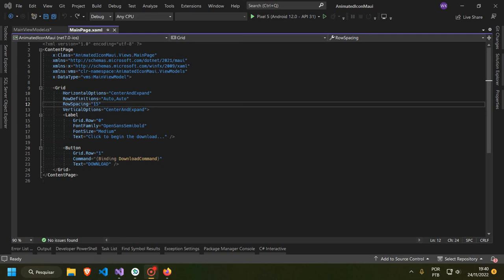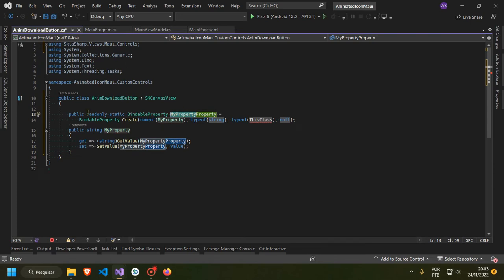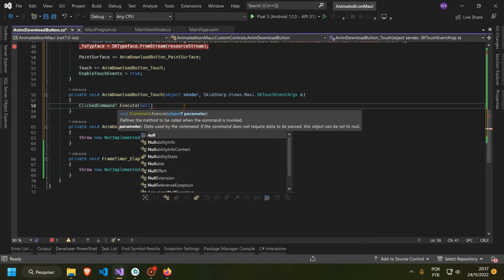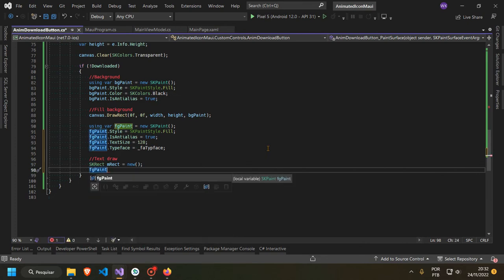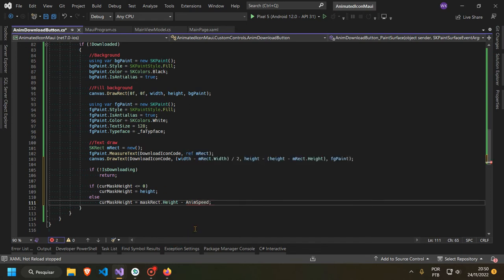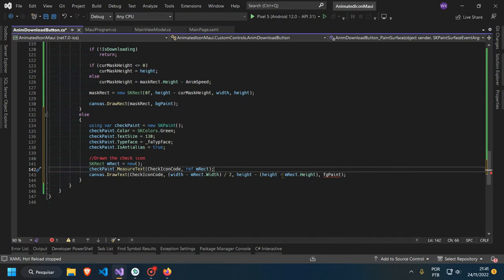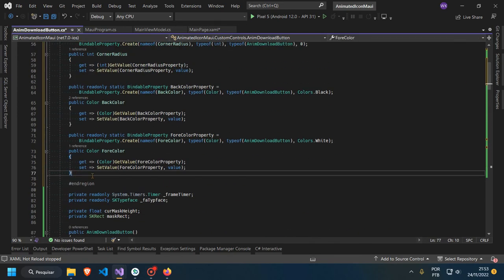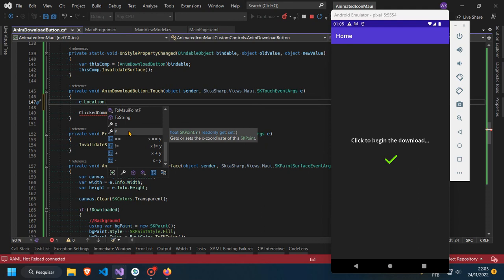NET MAUI - Creating an animated download button using Font Awesome + SkiaSharp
In this video I show, from the beggining, an easy way that I learned how to create an simple but awesome download button, using Font Awesome and SkiaSharp.